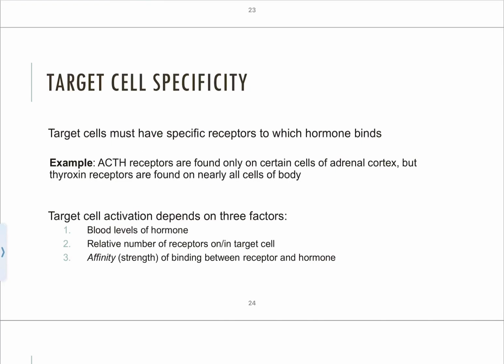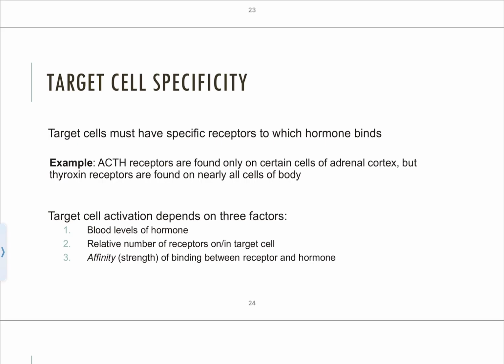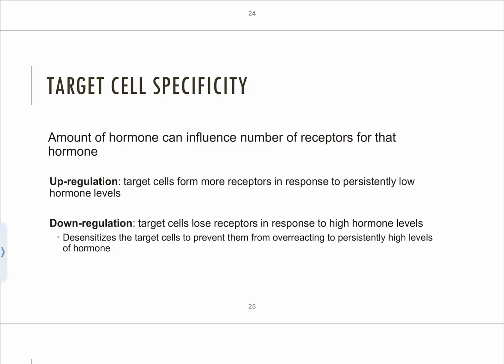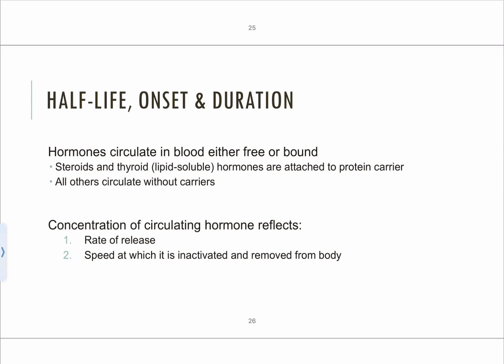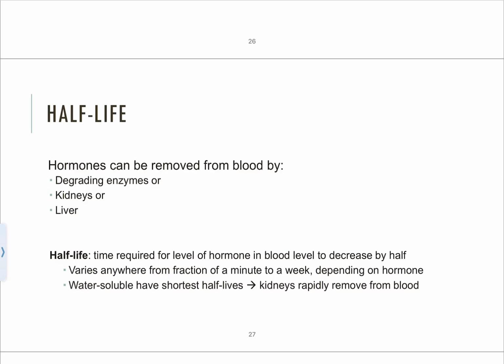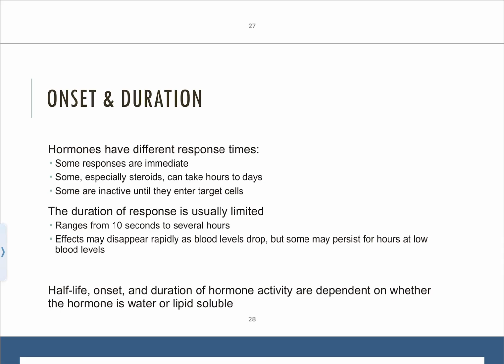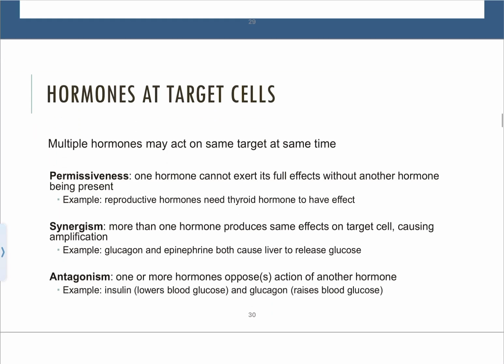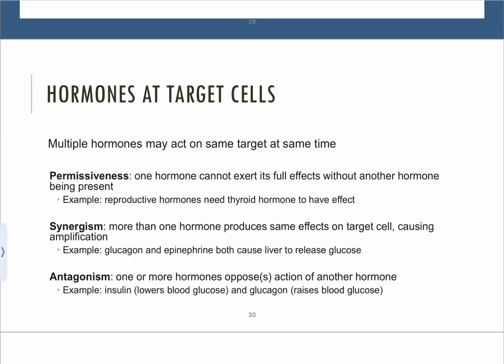16.5 - Hormones Receptors